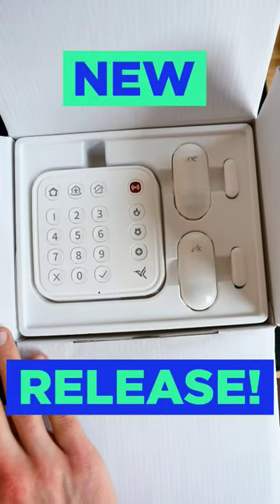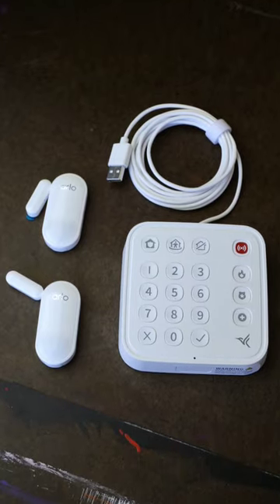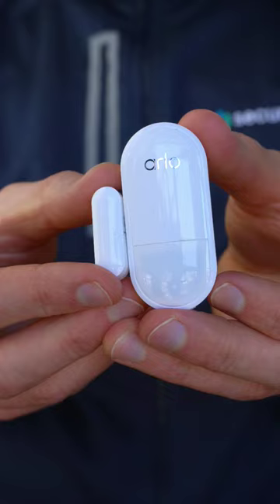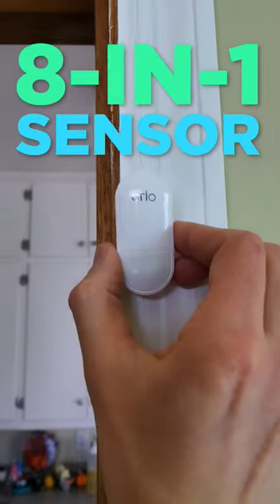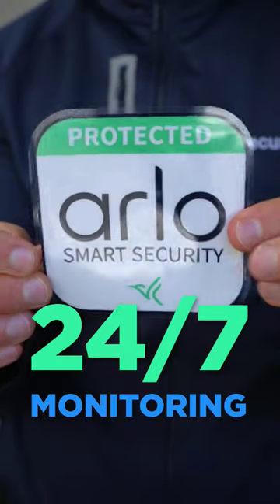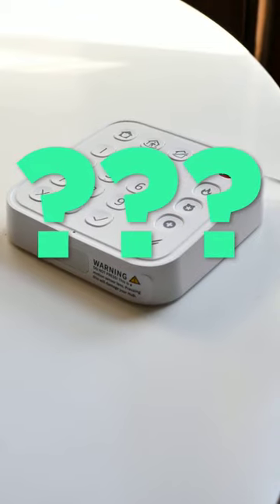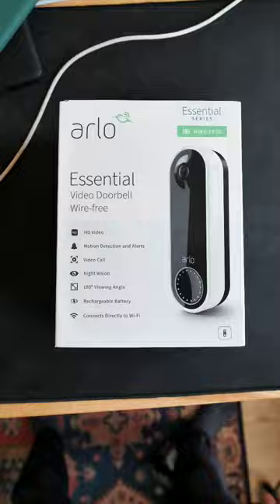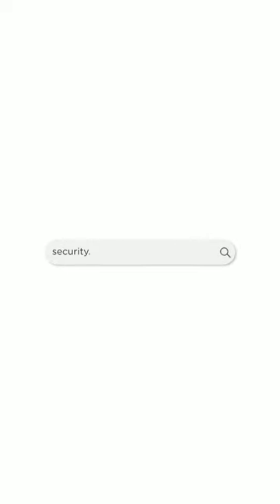Is the Arlo Home Security System Worth it?